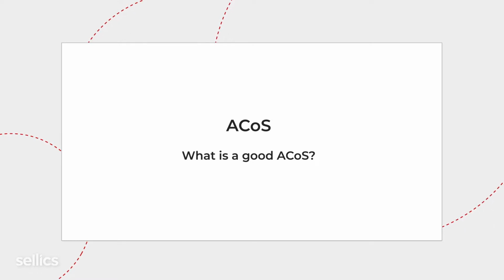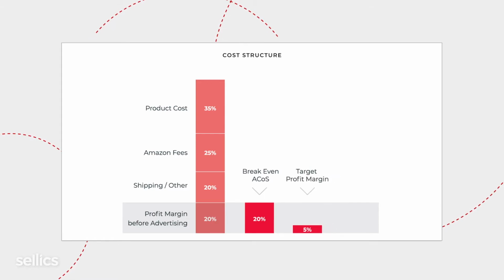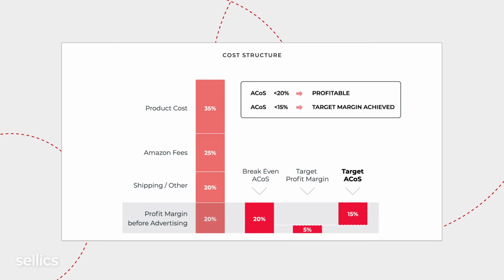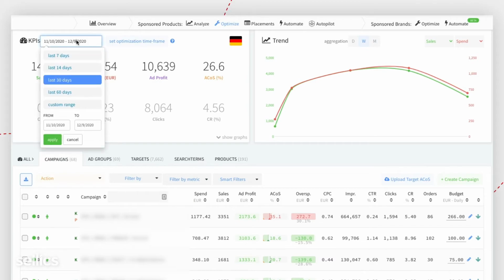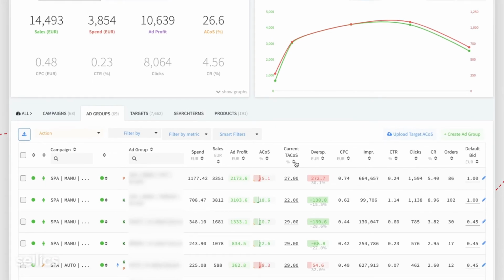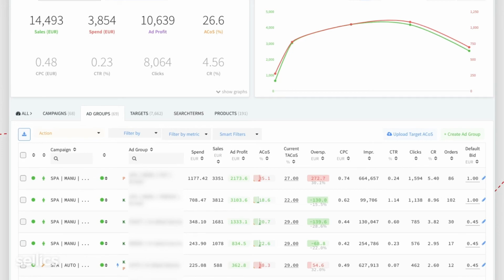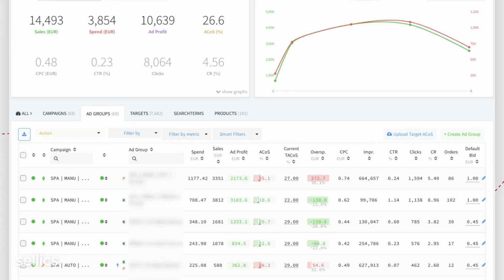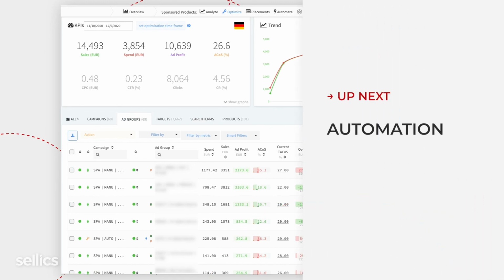Sellics Advertising: ACoS (Advertising Cost of Sales)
Welcome back to our Sellics Advertising tutorial series. In this video, we will give you an explanation of everything related to ACoS (or Advertising Cost of Sales) - a crucial metric when you are selling on Amazon! Ready to optimize your campaigns with Sellics?

Want to become a Sellics Advertising Pro?
Take our free online courses to get up to speed and earn Sellics certifications